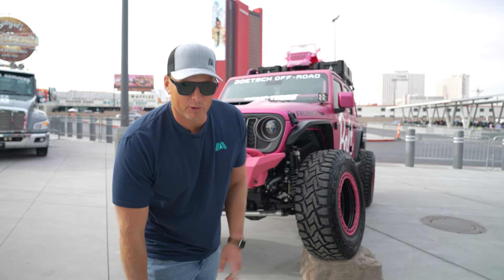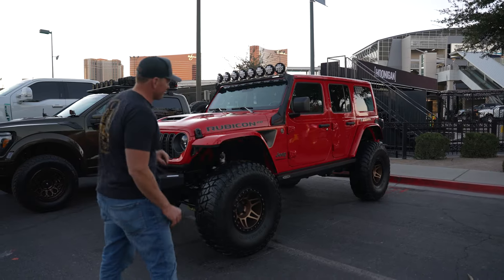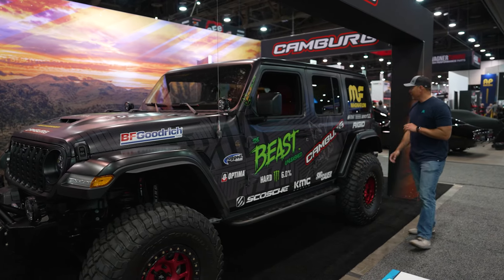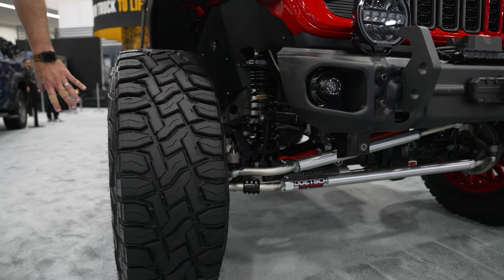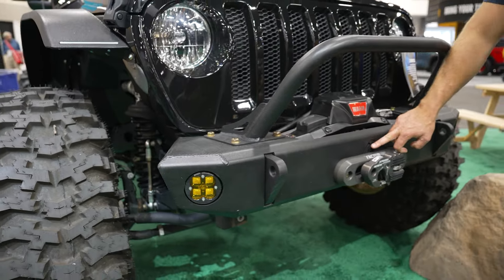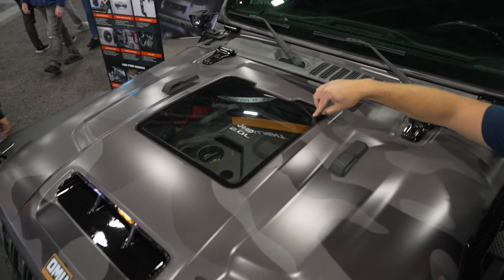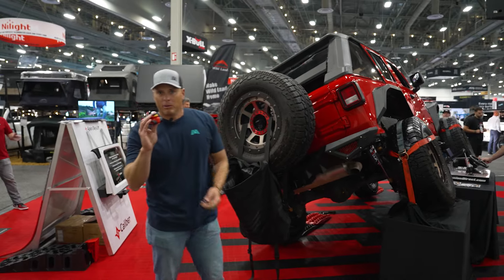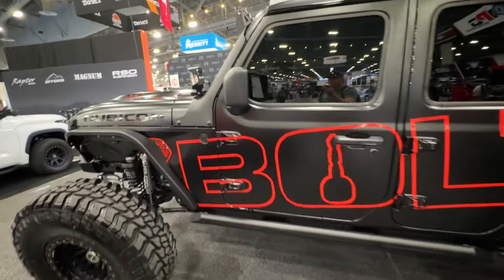Every Jeep Wrangler Spotted at SEMA SHOW 2024! | Insane Custom Builds You Have to See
SEMA SHOW 2024 has brought out the wildest Jeep Wranglers yet, and we’re on a mission to show you every one we could find! From sky-high lifts and monster tires to overland-ready rigs and luxury interior setups, these custom Wranglers take off-road capability and style to the next level.

Join Carter as he walks through each Wrangler build at SEMA, diving into the unique mods, trail upgrades, and insane custom features that make these Jeeps truly one-of-a-kind. If you’re a Wrangler fan or just love jaw-dropping builds, this is a video you don’t want to miss!

And remember, we’re showing off Vulcan, the 2024 Toyota Sequoia, our latest giveaway rig loaded with $50,000 in cash—and it could all be yours!

Think you’re ready to take home Vulcan and $50,000 cash? for your chance to win!